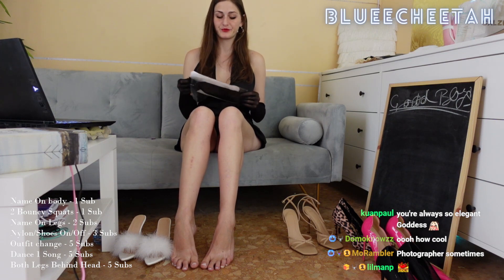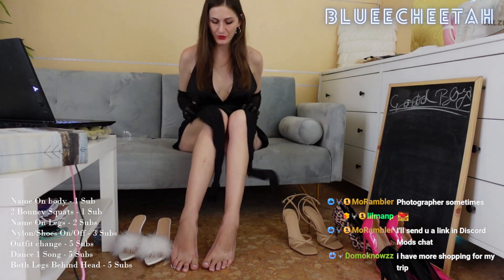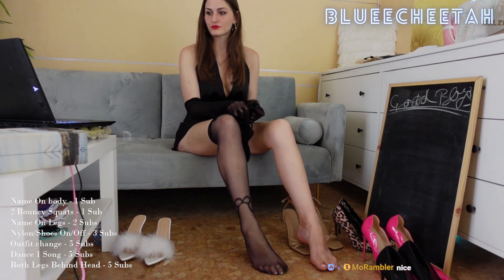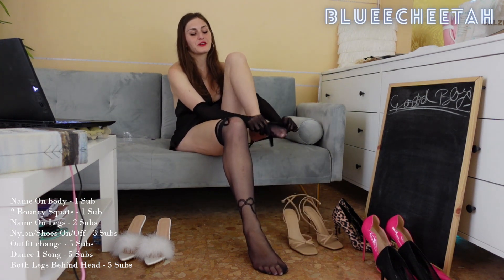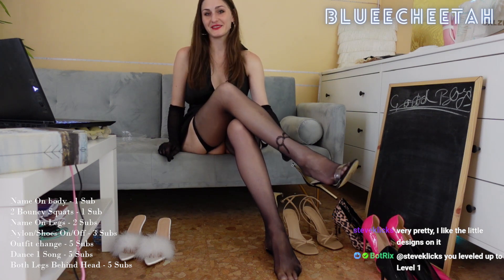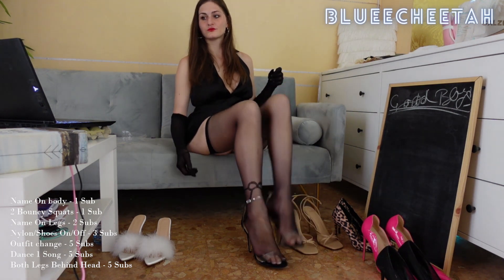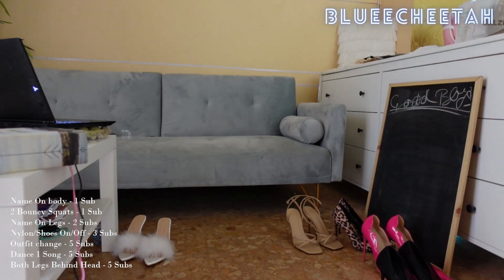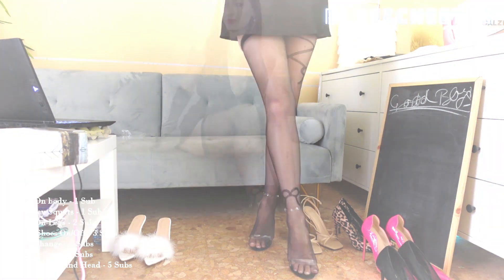New silky-smooth stockings with Garter